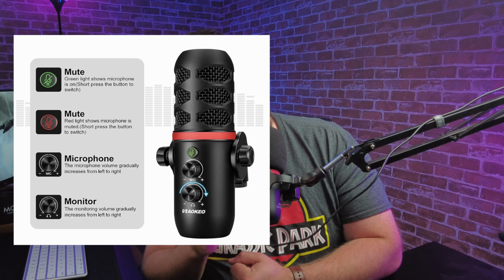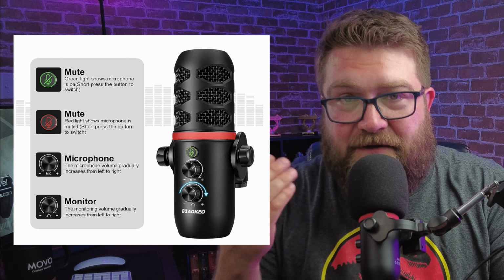Grain Grain, GO Away - Let's Talk ISO!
Mastering your camera and the THREE huge parts of exposure will help YOU tell your story through photography. Tune in as we go over ISO, the last of the three major components.

Camera - DJI Pocket 2

Power Tower

Key Lights

Hair Light

RGB Light Bulbs

RGB Light Wand

Memory SSD Drive

Micro SD